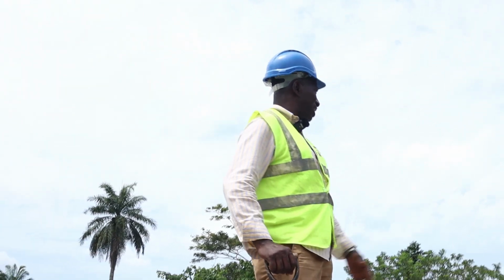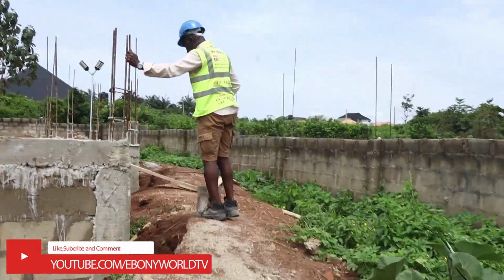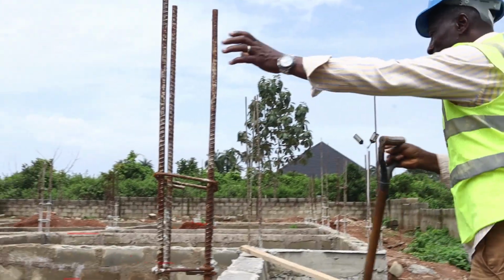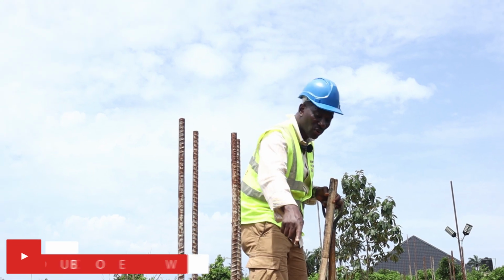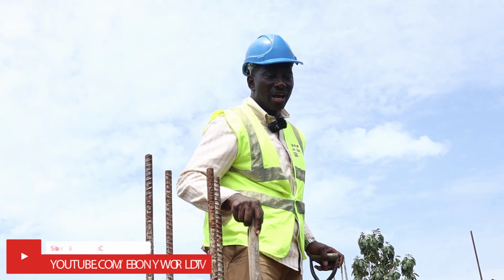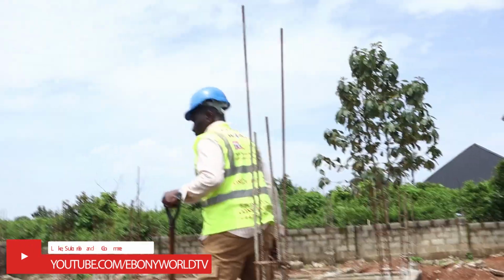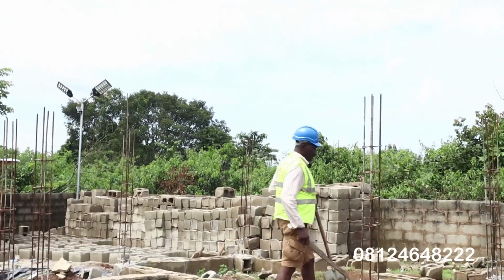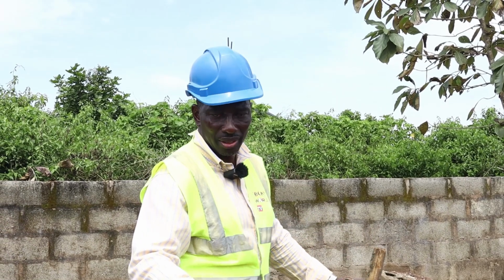Material Testing at a new Client Fan New Site Part1